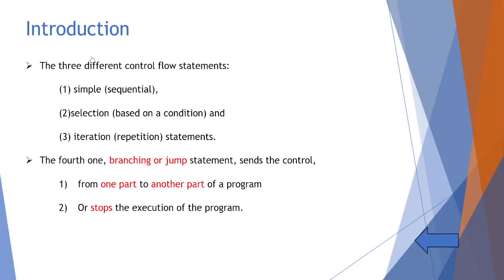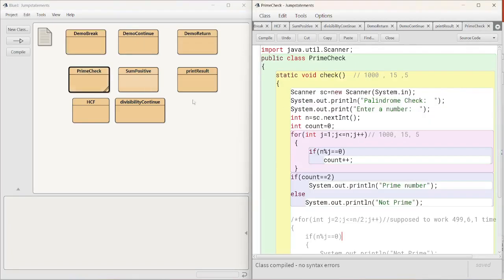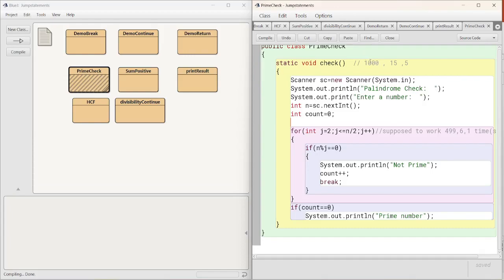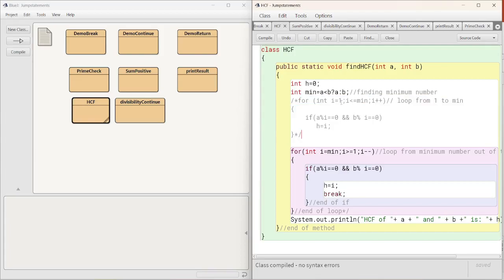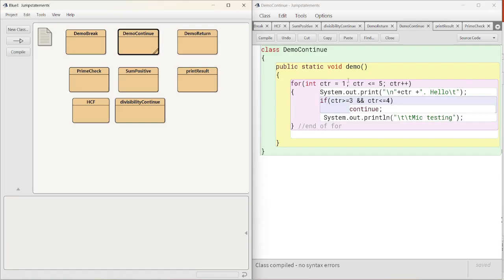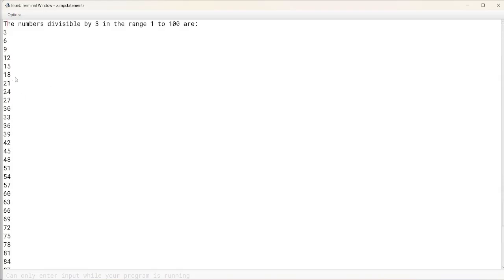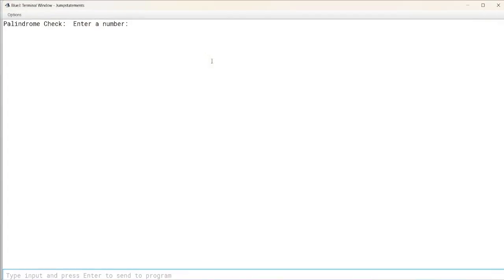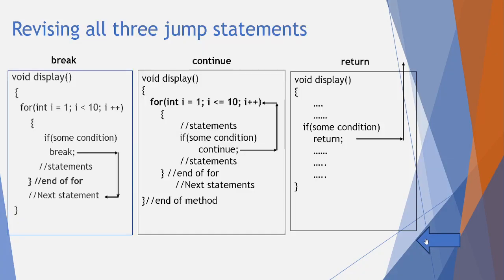Lesson 24 Branching or Jump Statements - break, continue and return in Java